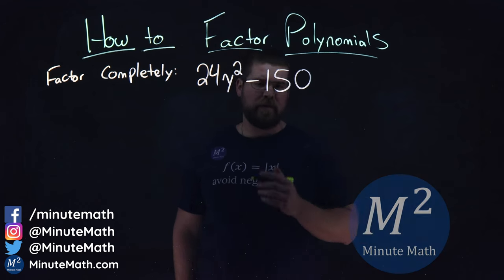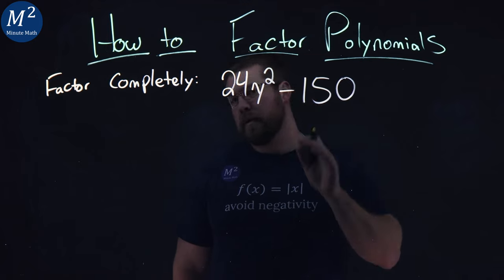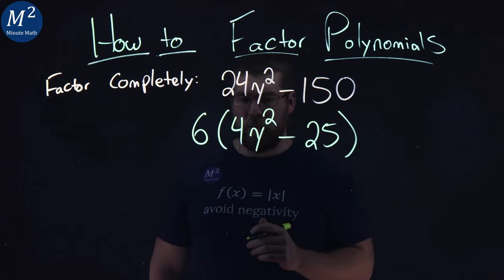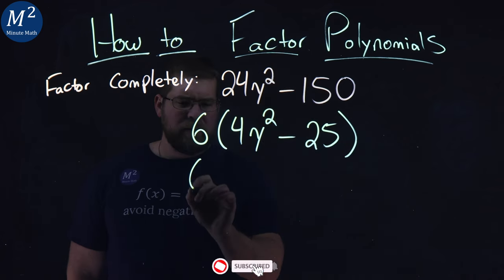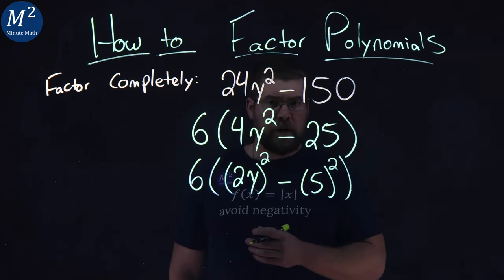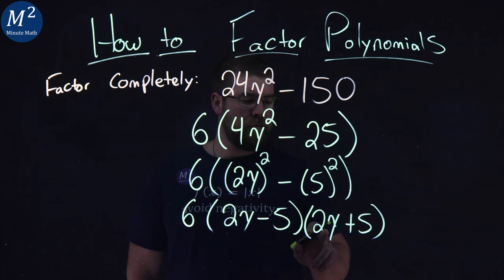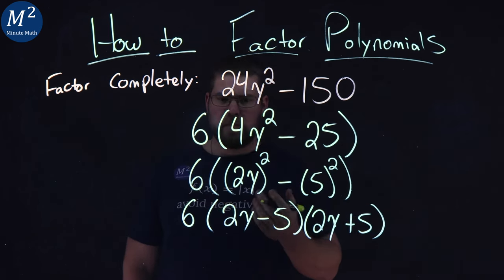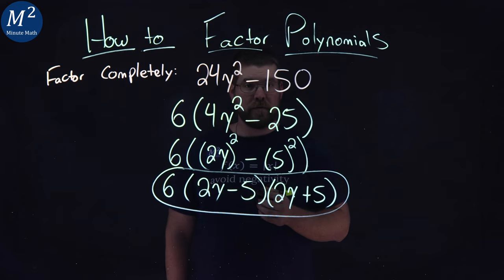How to Factor Polynomials | Factor Completely 24y²-150 | Minute Math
In this video we learn how to completely factor the polynomial 24y²-150.

Marecek, L., & Mathis, A. H. (2020). General Strategy for Factoring Polynomials. In Intermediate Algebra 2e. OpenStax.